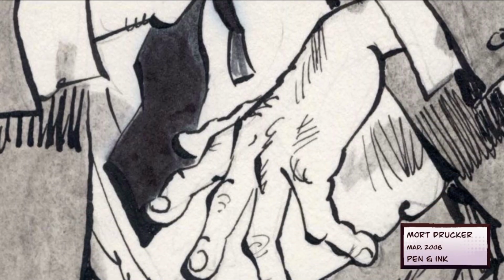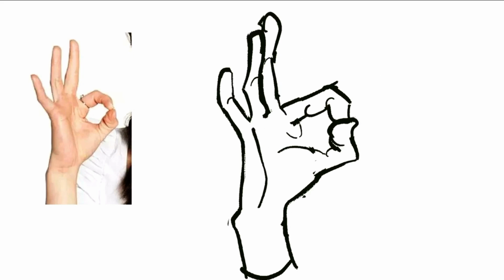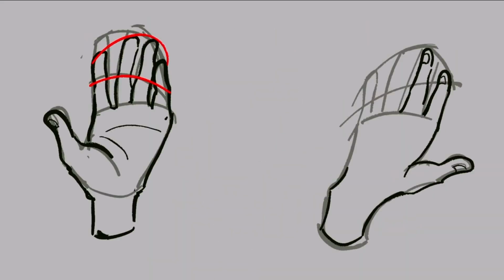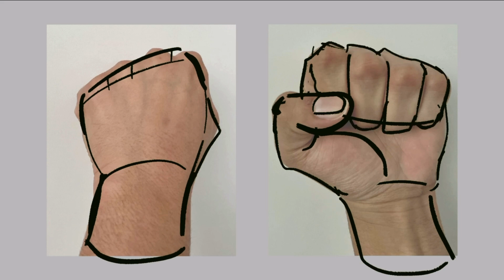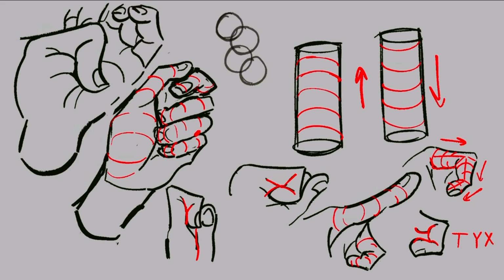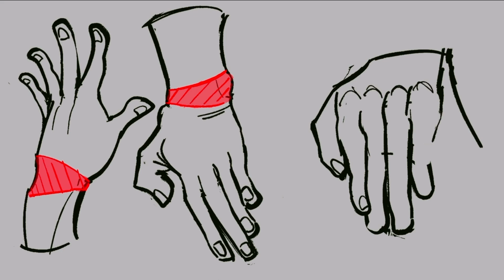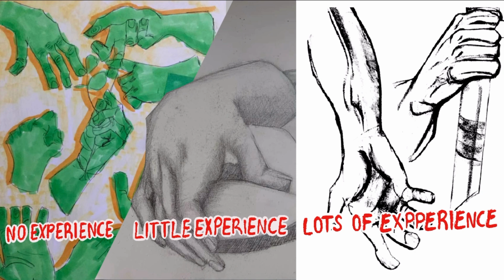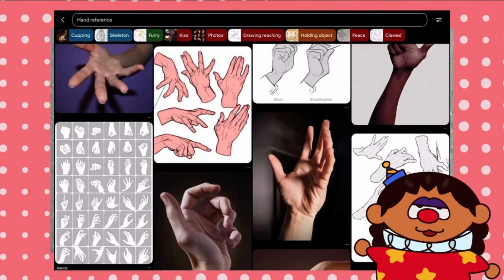How To Draw Hands | Tutorial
I plan to continuing to upload more however, personal things been coming up, I still do want to upload more of my animations, but also expand of utter content that I’m interested in talking about and showing.